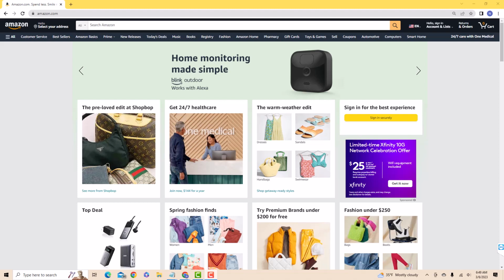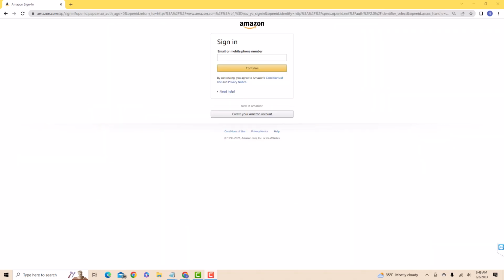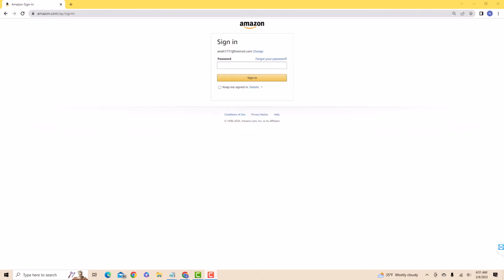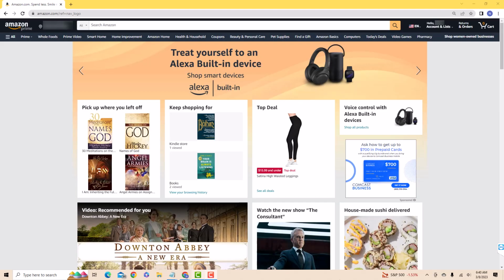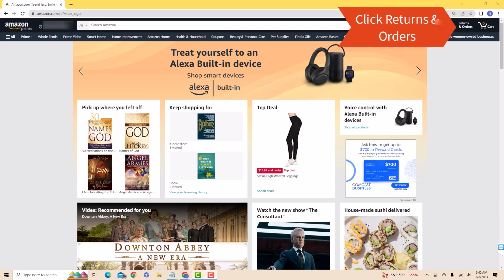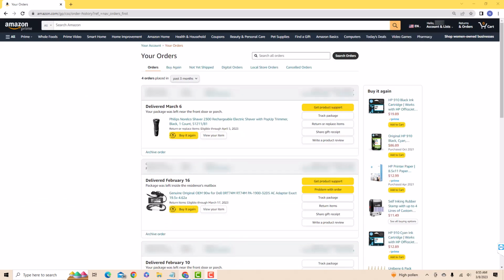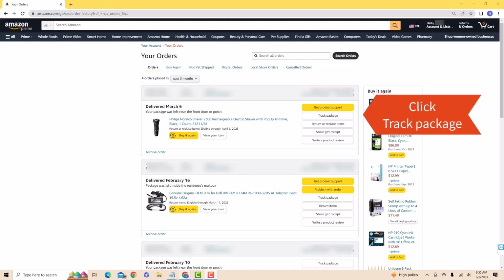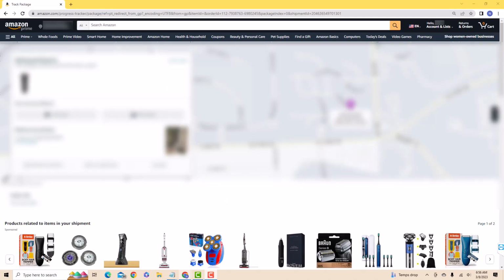How to Track your Amazon Order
Learn how to track your Amazon order.